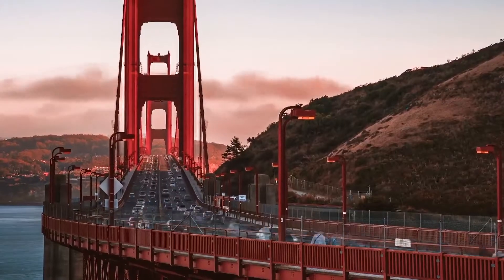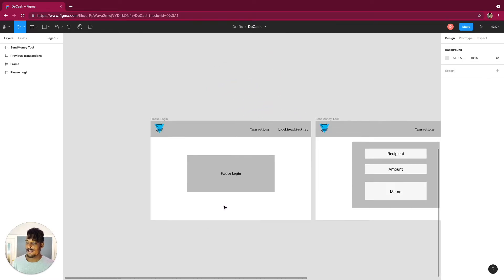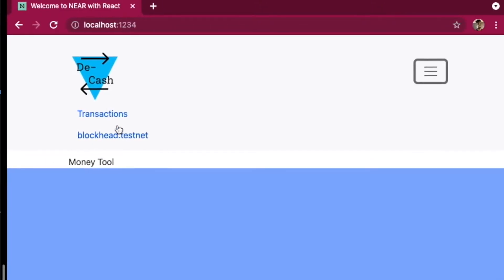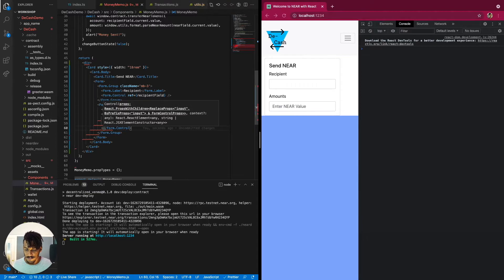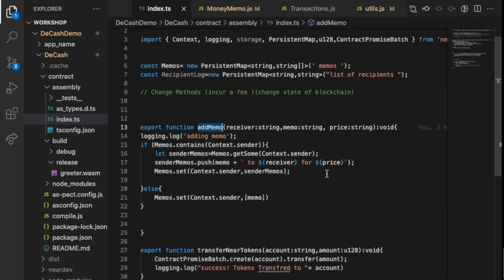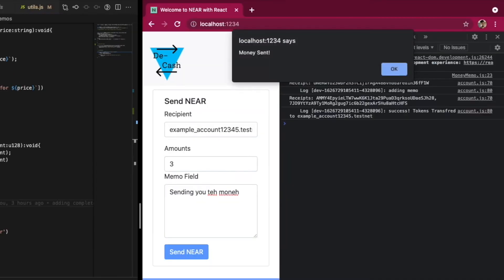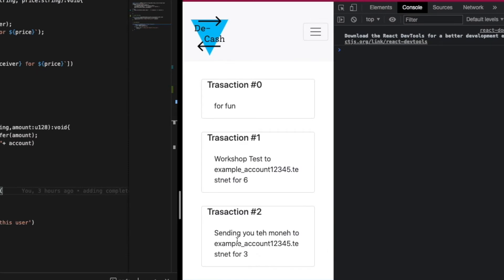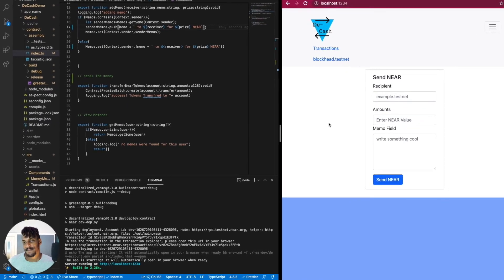Decentralized Venmo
the chosen winner will receive 50 NEAR & be featured in the next BlockHeads episode!

Happy coding!